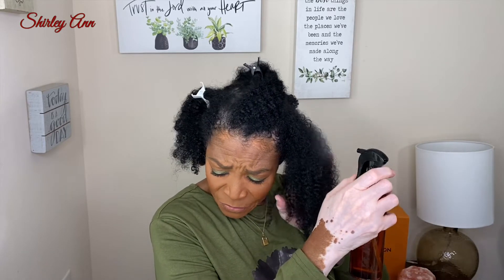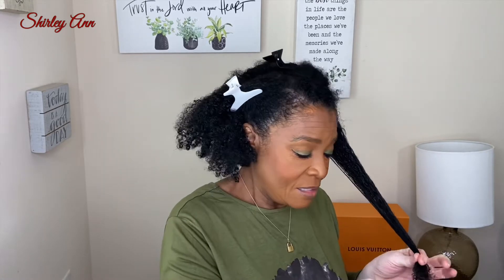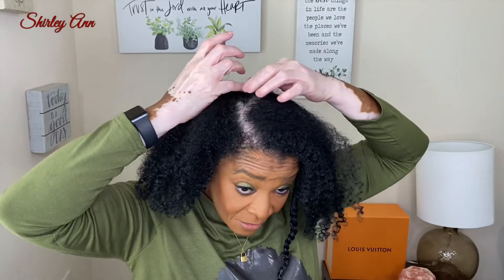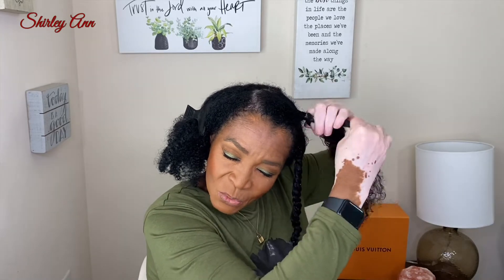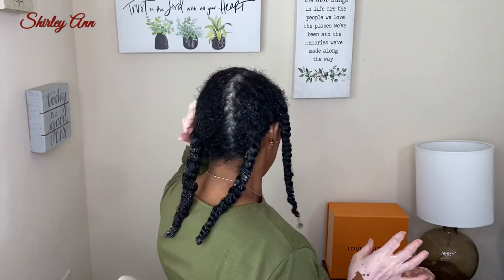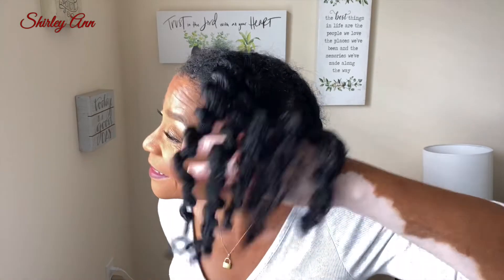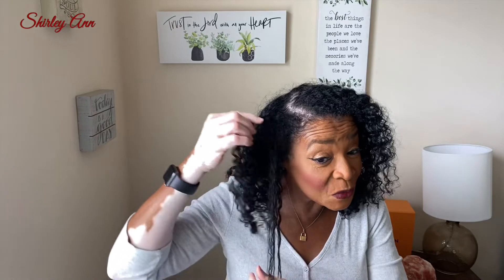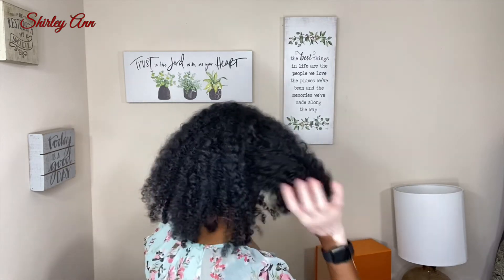Reviewing Product for Dry Hair | Kinky Tresses Hair Milk &Butter | Type 3/4 Natural | Shirley Ann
Best Hair Products For Dry Hair | Kinky Tresses Hair Milk &Butter | Type 3/4 Natural | Shirley Ann

Hi, everyone in today’s video I will be reviewing and demoing Kinky Tress Avocado Infusion Hair Milk and Hair Butter. This is a must try for dry brittle hair .

- Intro: 0:00
- Applying Water:  0:30
-  showing what I am reviewing : 0:37
- Applying Hair Milk : 1:36
- Applying Conditioner:  2:55
- Big Twists: 3:20
- The take down: 10:11
- A Mistake made 🥺: 10:40
- Day one : 12:40
- Full Review: 13:53
- Day Three: 14:33
- Day Seven: 16:00
- Outro: 17:16

Product Mention:
Kinky Tresses Avocado Infusion:
Shampoo
Restorative Conditioner
Hair Milk
and coconut Mango Hair Butter